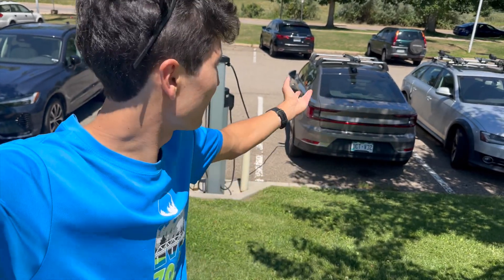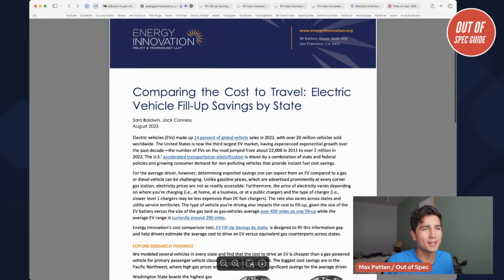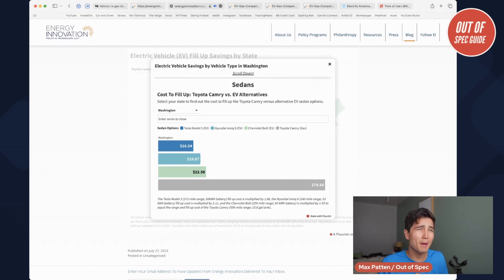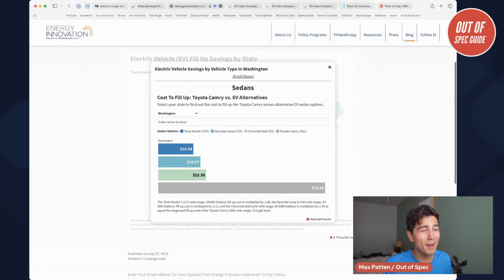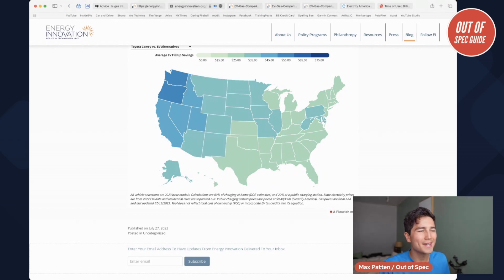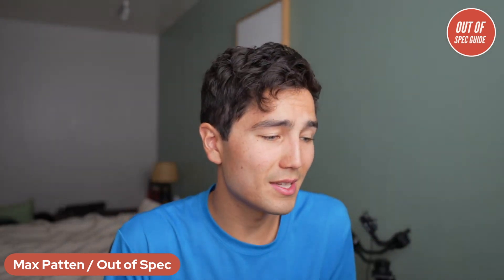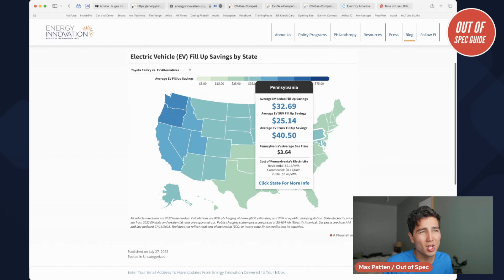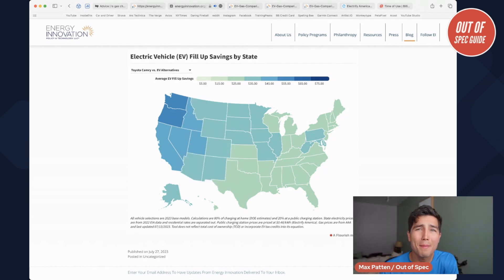EV Charging Costs Depend On Where You Live And How You Charge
Electric cars are cheaper than gas cars to fill up, right? Well, they are most of the time, but it heavily depends on how you charge and where you live. Max breaks down the costs between slower and DC fast charging as well as different gas and energy prices across the US using a handy tool released by Energy Innovation.